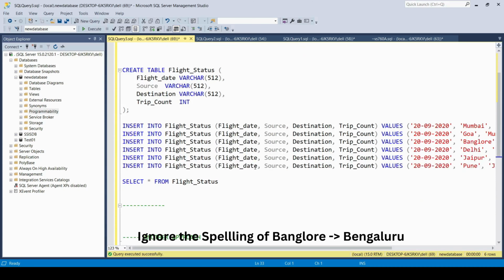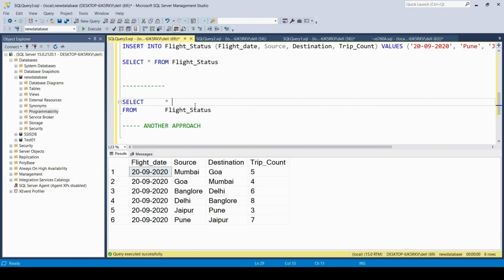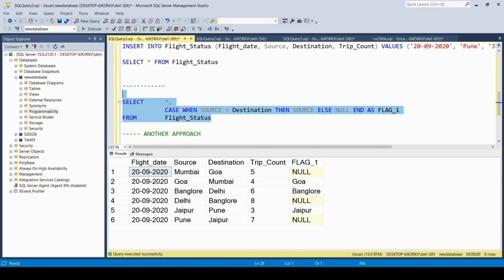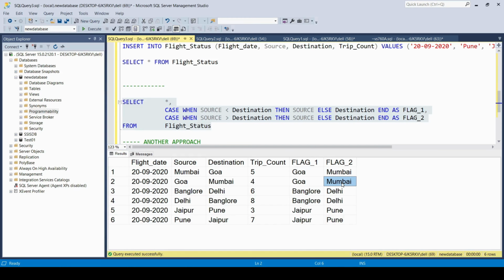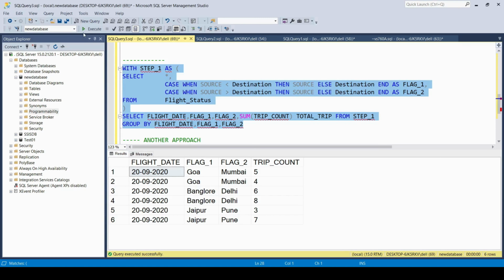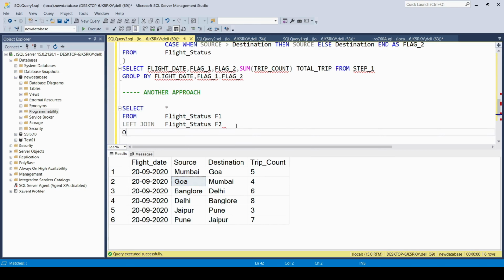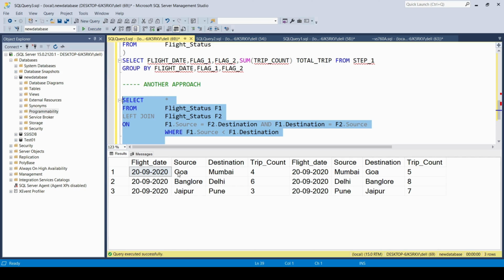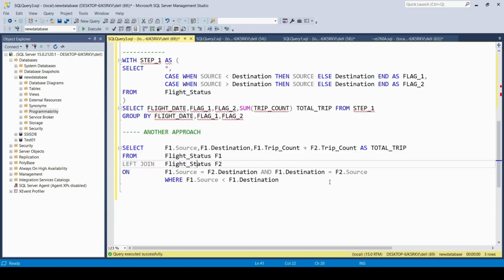AIRBNB Interview Question | Advance SQL Interview Question | Deepankar Pathak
📊 Mastering AIRBNB Interview Question 📊

Here we are going to discuss SQL Interview Questions, These are the same SQL Interview Questions and answers, that are from the AIRBNB Interview Question.
Here we will learn about Horizontal Sorting and advanced CTE in SQL Server.
CTE stands for Common table expression.
We will also learn about self join in depth, with some advance analysis.

SQL Interview Problem asked during L&T Infotech Interview, Please solve this.

Myntra Interview Question
Myntra  Infotech data analytics questions

deloitte interview
KPMG interview
data analytics
sql interview questions
sql tutorial
sql interview
sql questions
sql query

SCRIPT USED :-
CREATE TABLE Flight_Status (
    Flight_date VARCHAR(512),
    Source VARCHAR(512),
    Destination VARCHAR(512),
    Trip_Count INT

INSERT INTO Flight_Status (Flight_date, Source, Destination, Trip_Count) VALUES ('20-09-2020', 'Mumbai', 'Goa', '5');
INSERT INTO Flight_Status (Flight_date, Source, Destination, Trip_Count) VALUES ('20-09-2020', 'Goa', 'Mumbai', '4');
INSERT INTO Flight_Status (Flight_date, Source, Destination, Trip_Count) VALUES ('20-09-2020', 'Banglore', 'Delhi', '6');
INSERT INTO Flight_Status (Flight_date, Source, Destination, Trip_Count) VALUES ('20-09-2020', 'Delhi', 'Banglore', '8');
INSERT INTO Flight_Status (Flight_date, Source, Destination, Trip_Count) VALUES ('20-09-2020', 'Jaipur', 'Pune', '3');
INSERT INTO Flight_Status (Flight_date, Source, Destination, Trip_Count) VALUES ('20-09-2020', 'Pune', 'Jaipur', '7');

SELECT * FROM Flight_Status